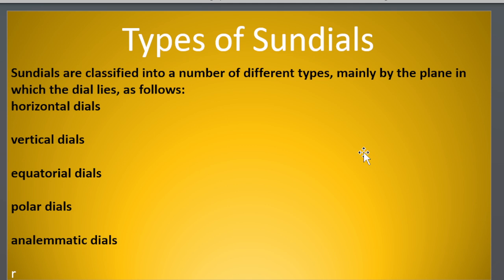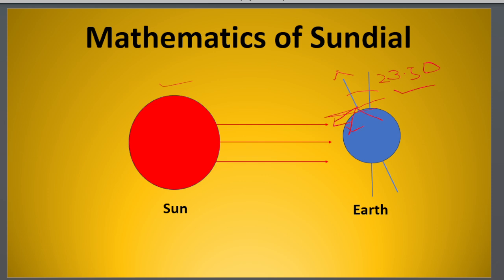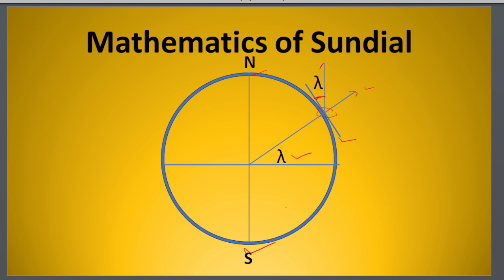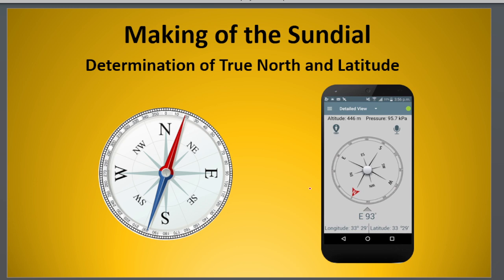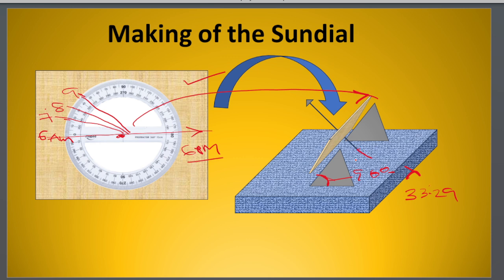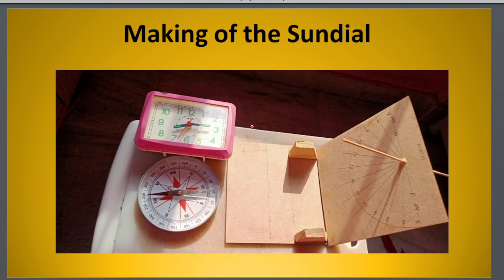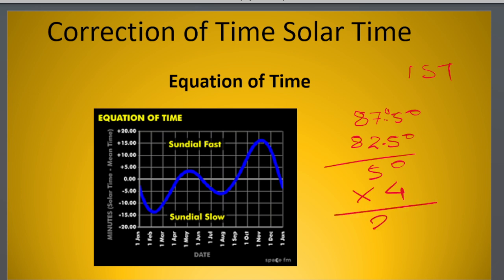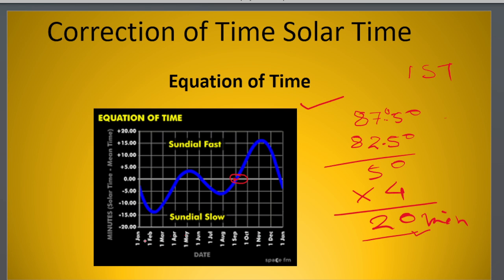DIY Sundial: Step-by-Step Guide to Building Your Own Solar Timepiece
In this video, I cover how to create an equatorial sundial using basic household materials. I also delve into the mathematics behind sundials. This project is both enjoyable for school children and a unique method to learn about how a simple device can track Earth's motion around the sun.